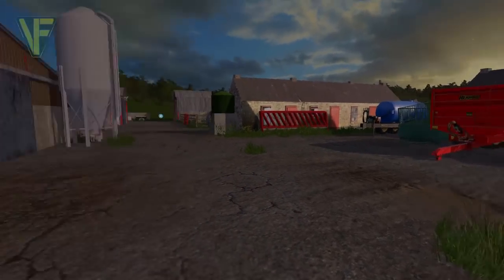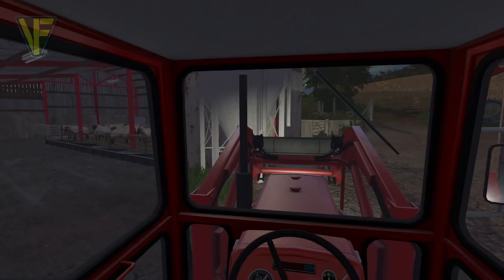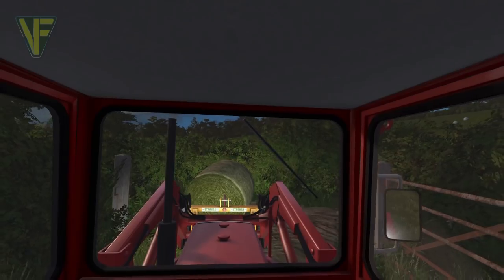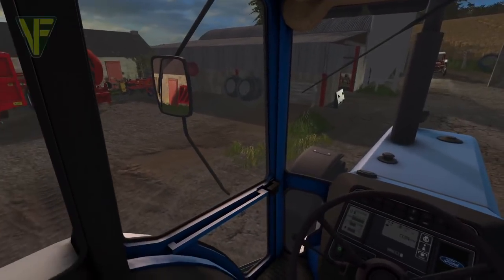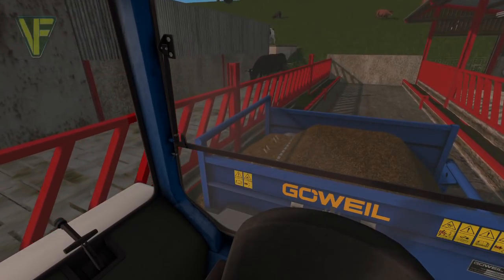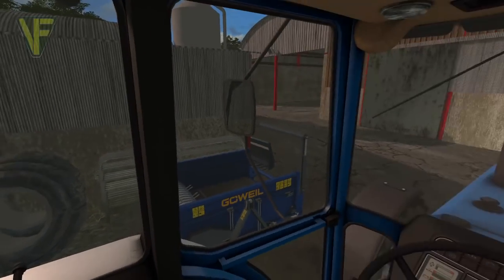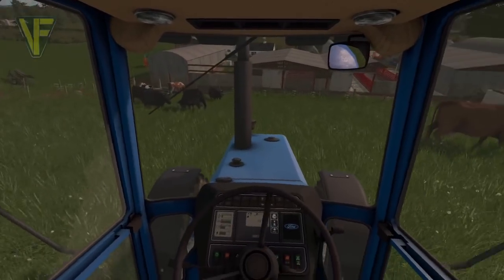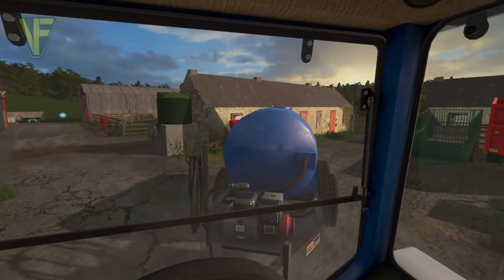Pre-harvest Animal Maintenance | BallinCraig Estate 2017, Day 18: Farming Simulator 17 Roleplay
The wheat is nearly ready to harvest, but first Eddie needs to see to his animals.

Thanks to McCORMICK X70.80 for the creation of this excellent map. You can download it from the in game modhub or via this

Thanks to the following Patreons for their support:
crazysteve

System Specs:
Processor:
Motherboard: